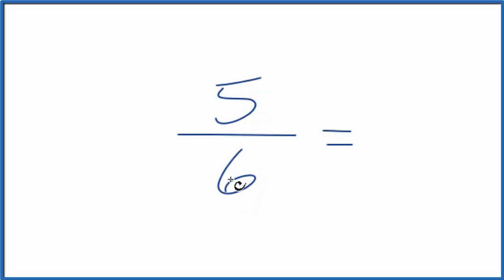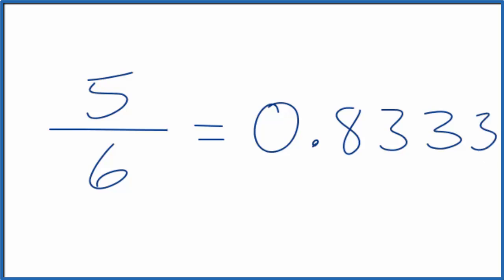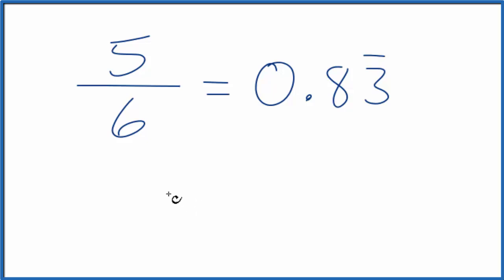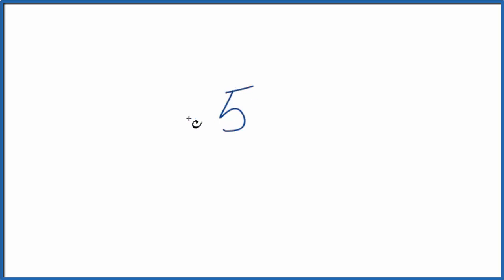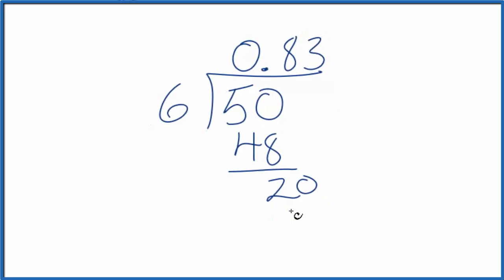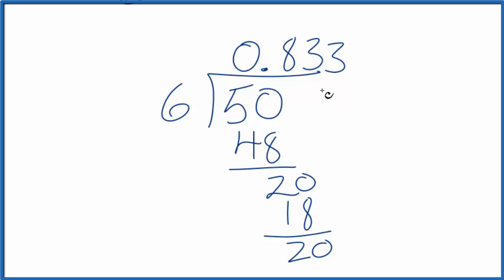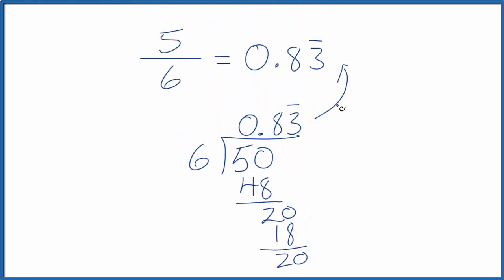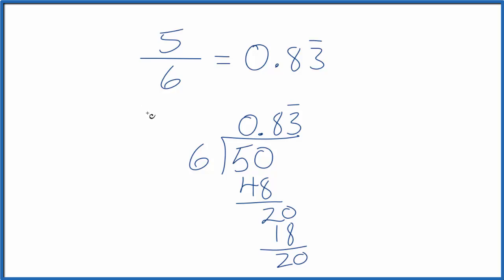5/6 as a Decimal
We can divide 5/6 with a calculator or do it longhand. In this video I did the division longhand (but checked my answer with a calculator). When we divide 5 by 6, we get 0.83 (and the 3 repeats).

0.83... is less than 1 so that is a good way to check if our answer is reasonable. You could also multiply your answer by the denominator and you should get the numerator. In this case 0.83... x 6 = 5.